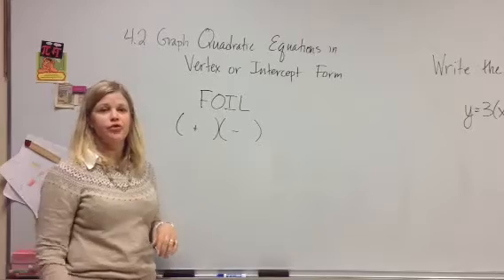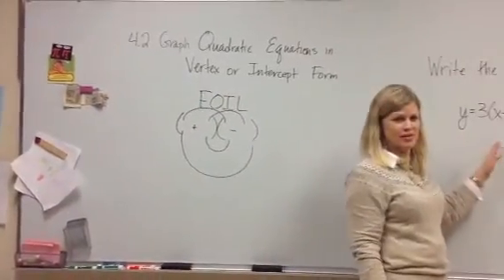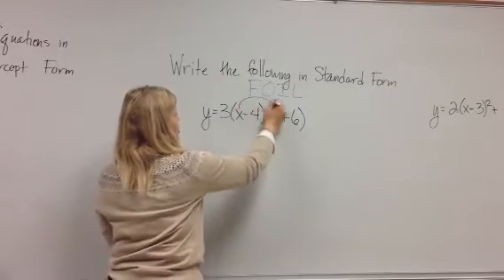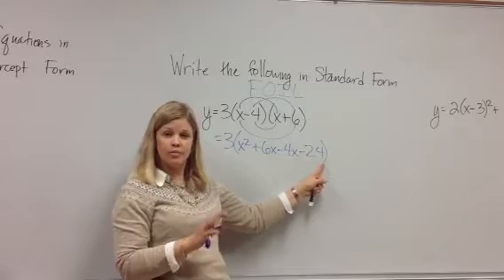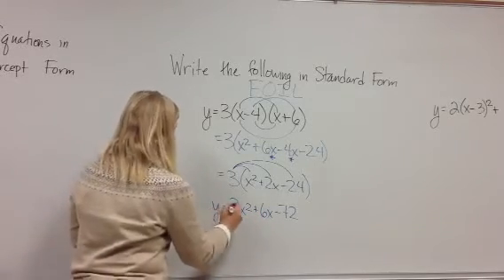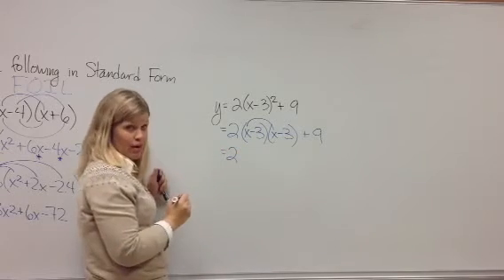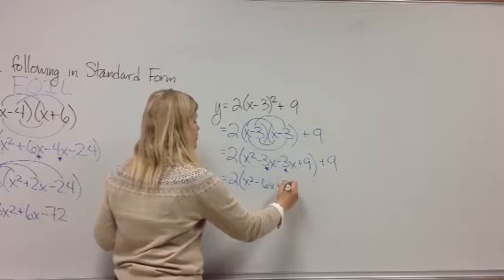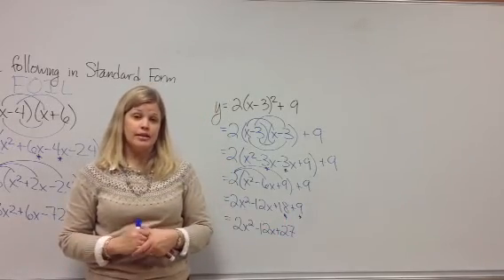4.2 - part 3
Graph Quadratic Equations in Vertex or Intercept form-3